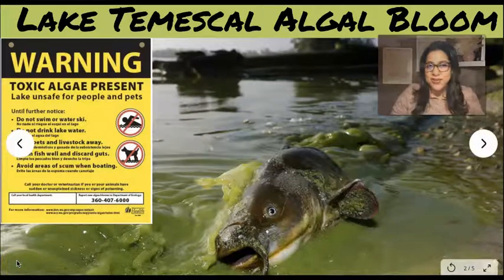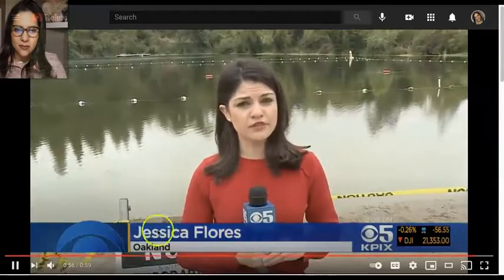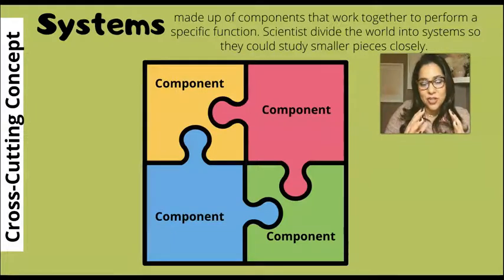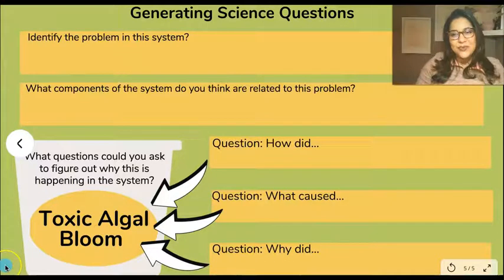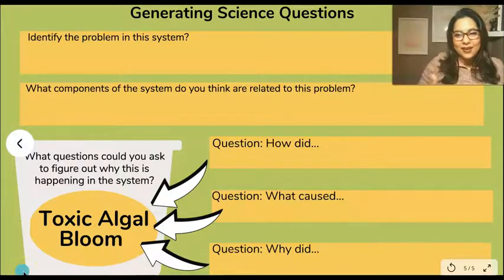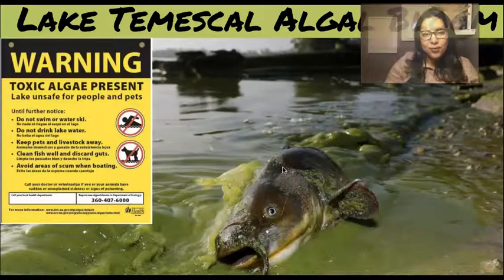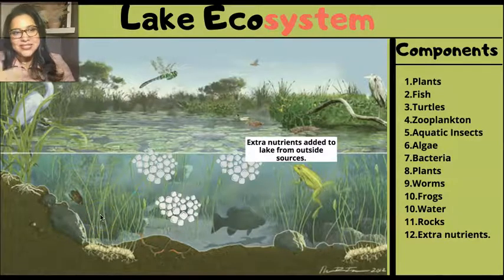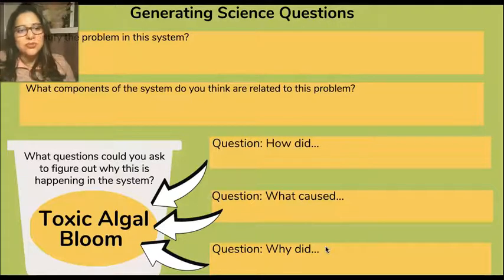Science_Grade 8_Unit 4_Nature via Nurture_Day 1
How can we use environmental and genetic factors to explain changes in organisms?
Generating Questions